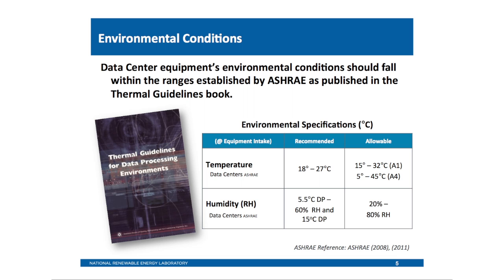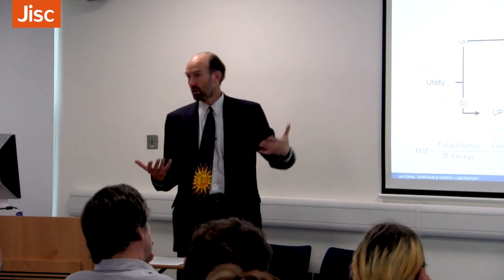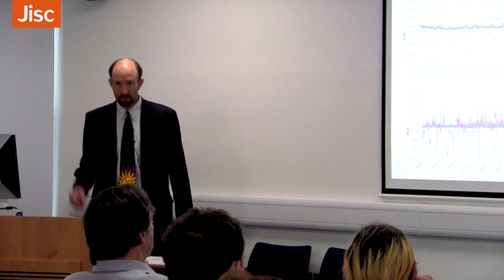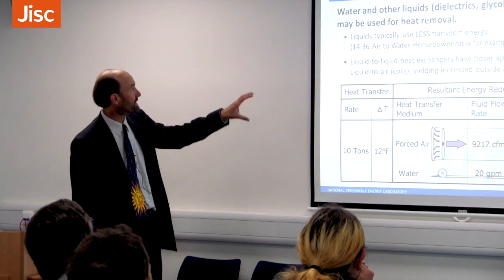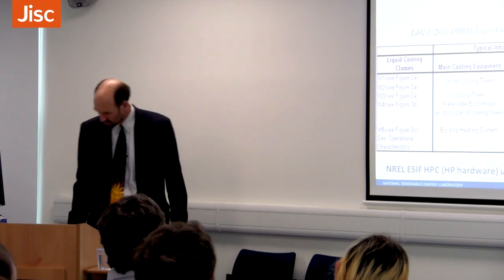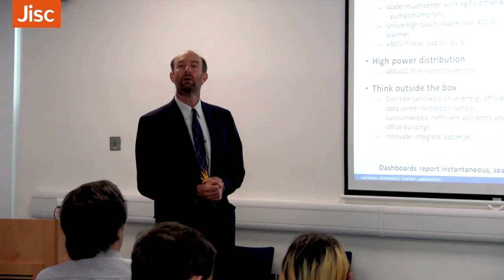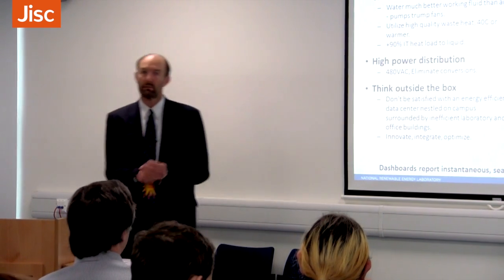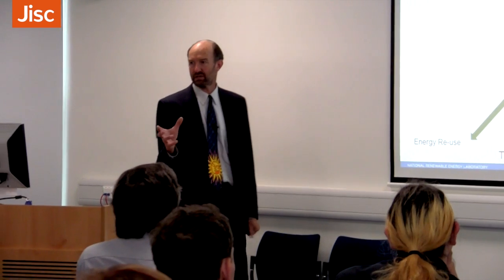NREL's green and cost transparent data centre and HPC facilities - Otto van Geet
Otto Van Geet, Principal Engineer at the US National Renewable Energy Laboratory in Golden, Colorado, provides an overview of current trends in the US regarding cooling methods, introduces the new energy reuse effectiveness metric (ERE) and encourages data centre managers to use the waste energy produced by their facilities.